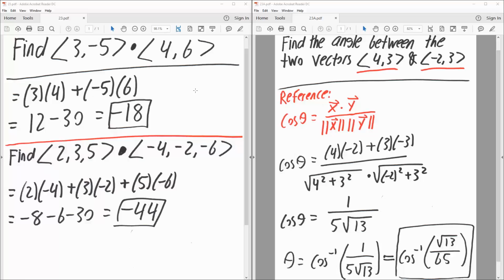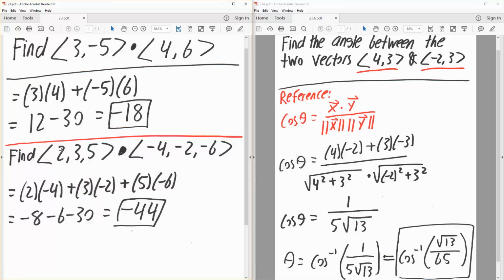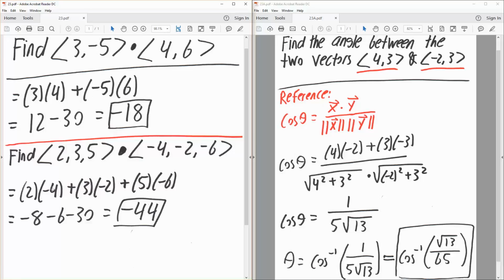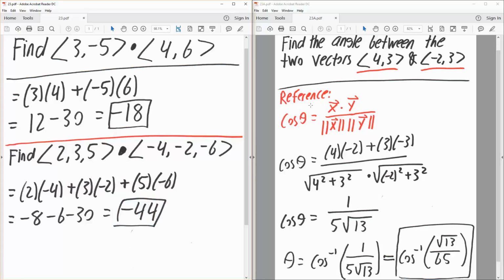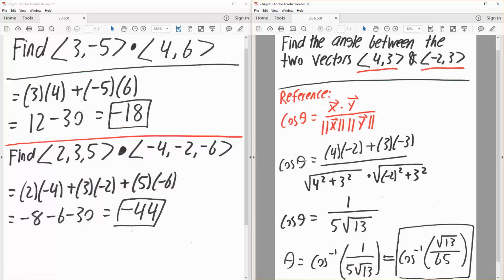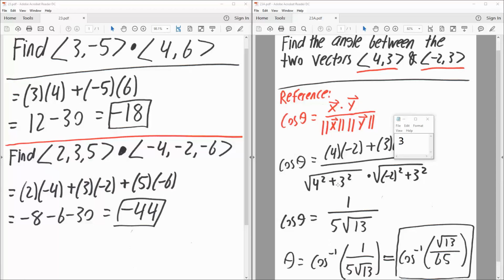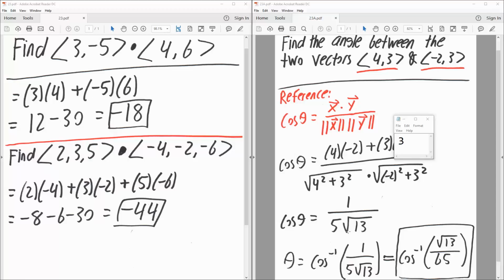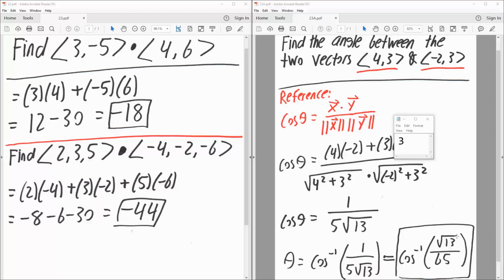PreCal: Dot Product (Solved by Hand)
Dot Product (Solved by Hand)

Workbooks that I wrote: